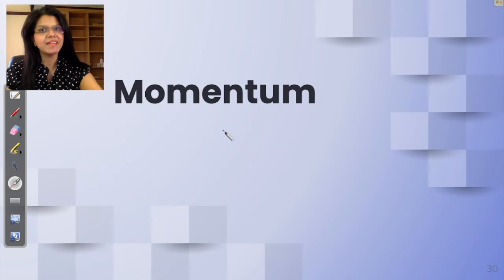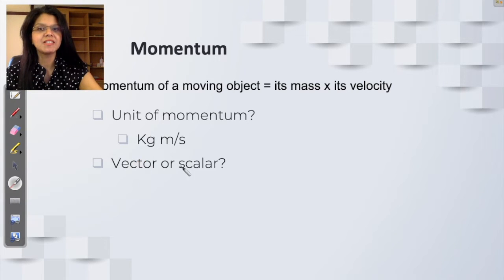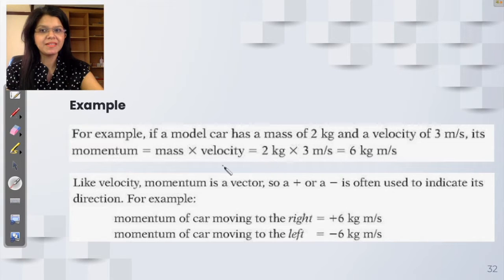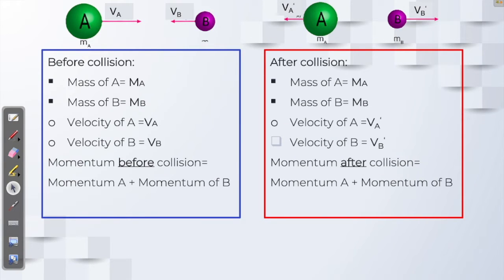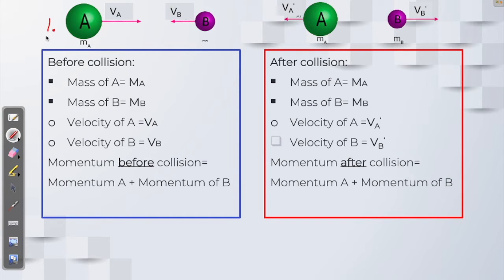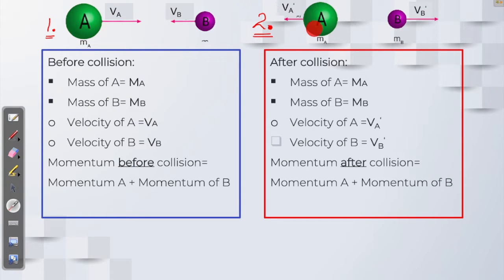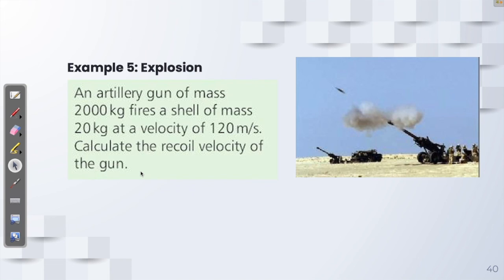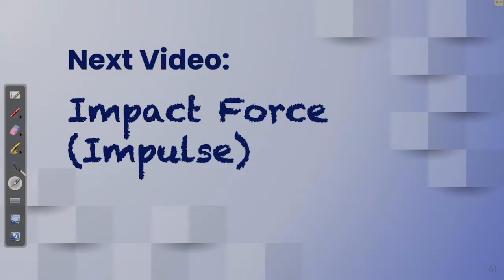3. Momentum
00:13 Momentum
02:01 Example
11:31 Worked Example 1
20:20 Worked Example 2
25:14 Worked Example 3
30:55 Worked Example 4 (explosion)
36:30 Worked Example 5 (explosion)

Videos that are watched in sequence for this chapter.